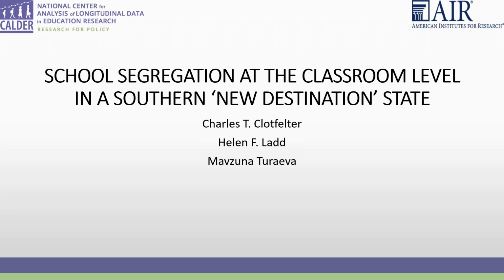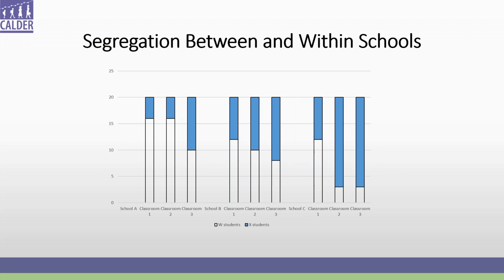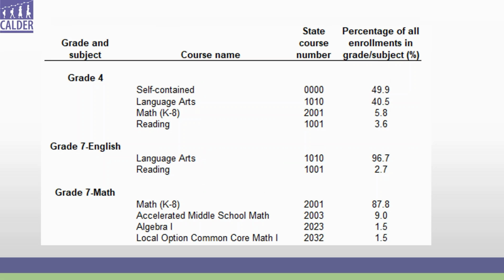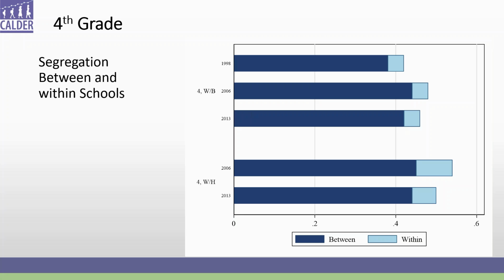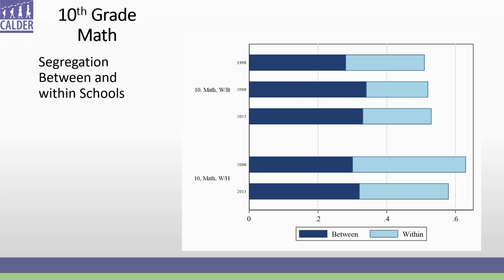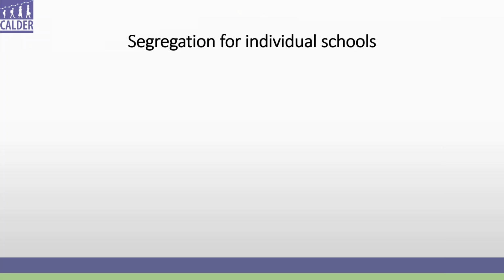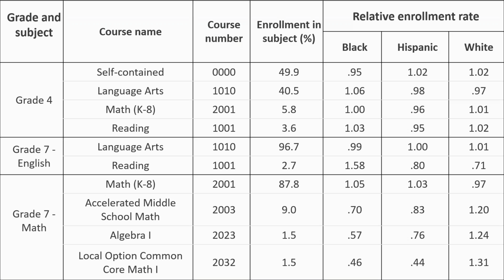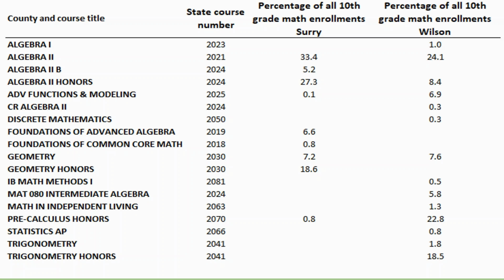Charlie Clotfelter 2020 CALDER Conference Presentation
This was a live recording of Charlie Clotfelter’s presentation at the 2020 CALDER Conference on “School Segregation at the Classroom Level in a Southern ‘New Destination’ State” Here is a link to the paper